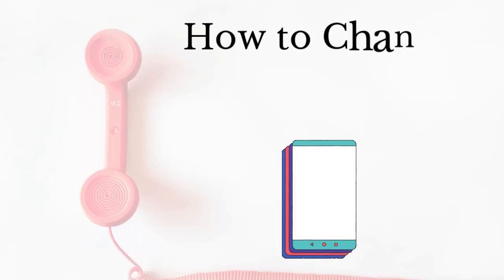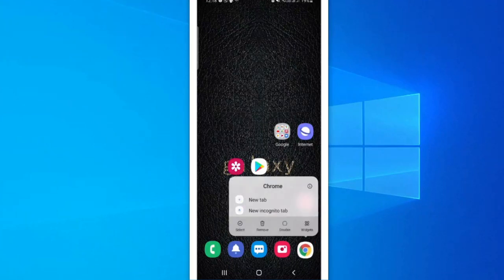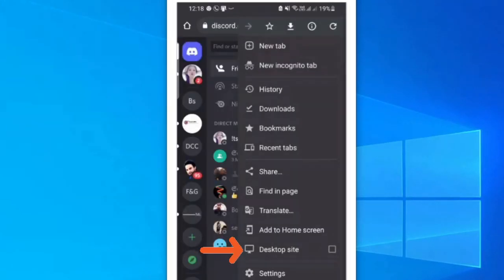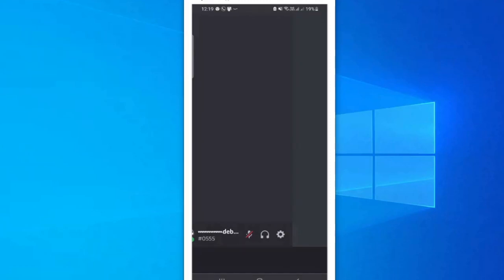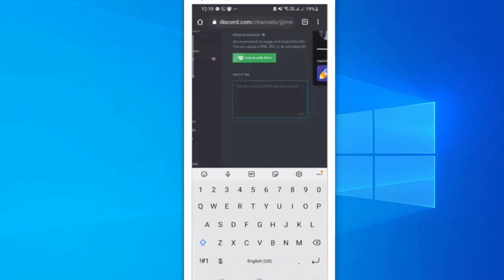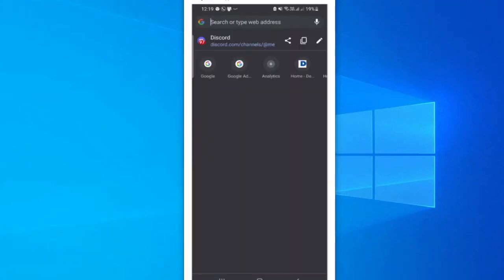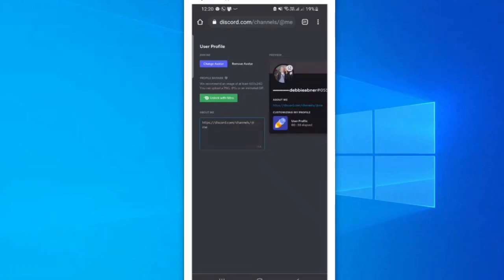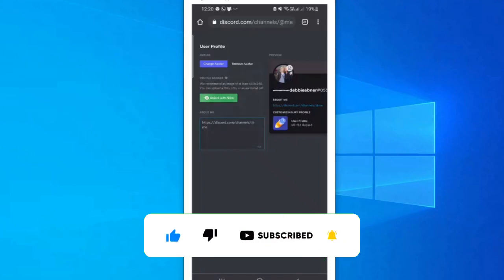How to Change About Me on Discord MOBILE | Profile Customization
In this short video, I have explained how to use discord beta profile customization features like profile banners and the about me section on discord mobile.

This is a simple trick through which you can easily edit or change about me and profile banner details with your mobile.

Open on your mobile Chrome browser
If this doesn't work try this video